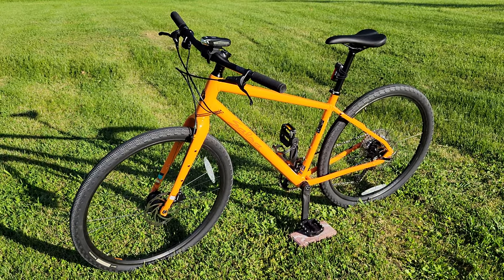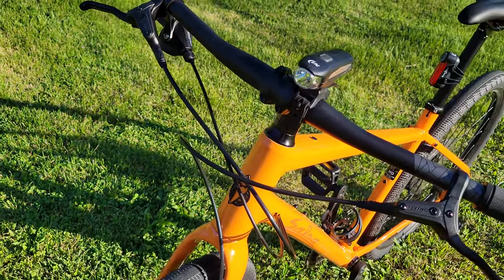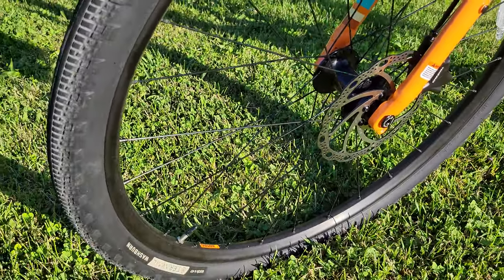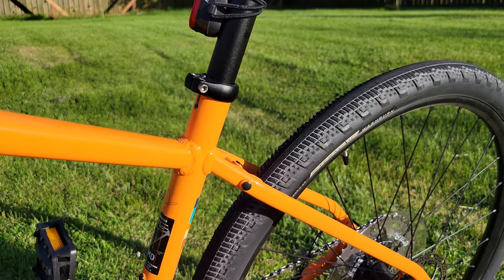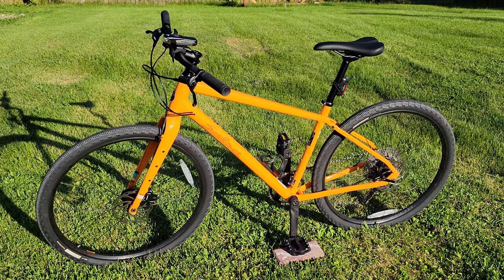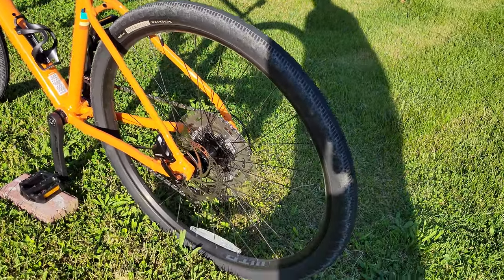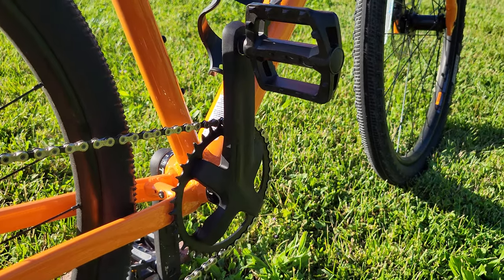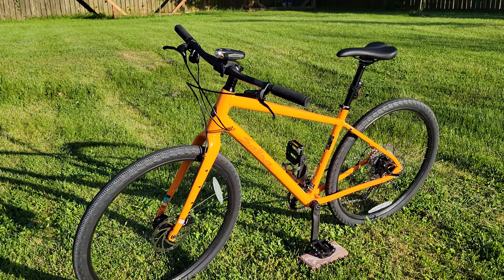Salsa Journeyer flat bar Deore 650b 2022, first impressions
Taking a look at the Salsa Journeyer flat bar Deore 650b 2022, first impressions